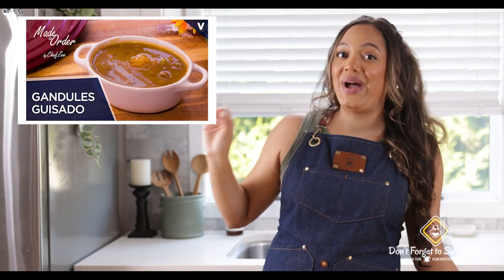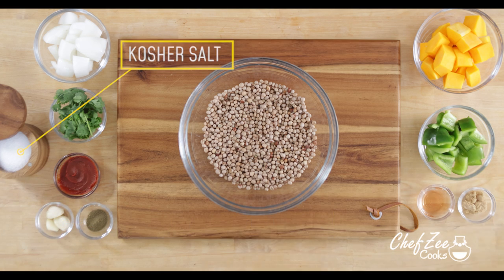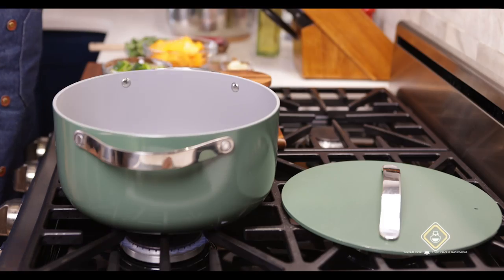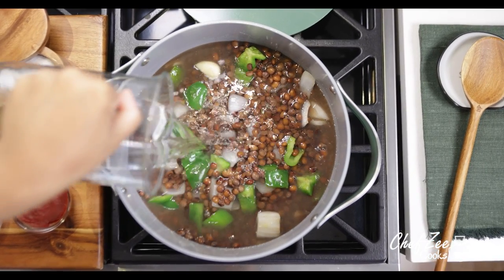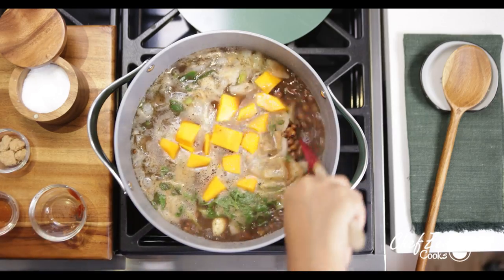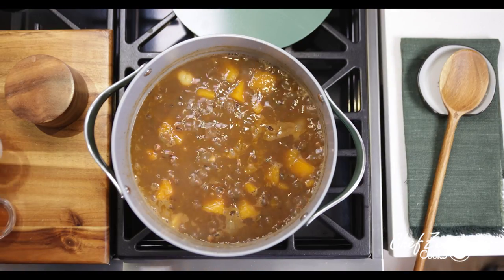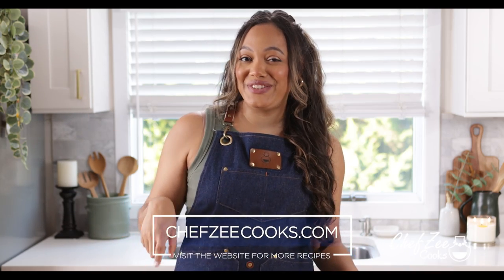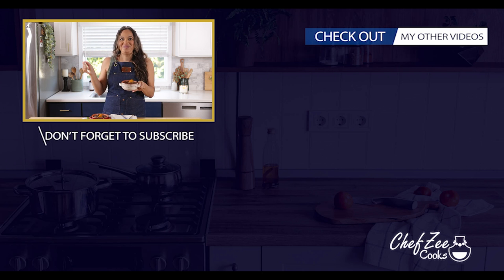Guandules Guisados Dominicanos from Scratch | Dominican Recipes | Chef Zee Cooks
Guandules Guisados Dominicanos are hands down one of the best ways to make Dominican Style Beans. Whenever I make gandules from scratch, I like to use a pressure cooker. Today I’m using my InstantPot to make beans, which is also great to enjoy with perfectly cooked white rice, chuletas and more. This authentic Dominican recipe is very easy to make! I first soften the raw guandules and then I stew them with onions and peppers. You can also use homemade sofrito. In the end, I like to add auyama (kabocha squash) and enjoy it with my favorite dishes.

Ingredients for Guandules from Scratch
1 lbs Raw Fresh Gandules
1 White Onion
1 Cubanelle or Green Bell Pepper
3 Cloves of Garlic
1 cup Diced Auyama (Kabocha Squash)
½ tsp Dominican Oregano
2 tbsp Fresh Cilantro or Recao
1 tbsp Tomato Paste
1 tsp Brown or White Sugar
½ tsp Red Wine or White Distilled Vinegar
Kosher Salt
2 tbsp Olive Oil
6 cups Water

0:00 Introduction
1:00 Guandules from Scratch Recipe
1:18 How to Pressure Cook and Soften Gandules
1:52 How to Make Guandules Guisado

Kosher Salt
Black Peppercorns